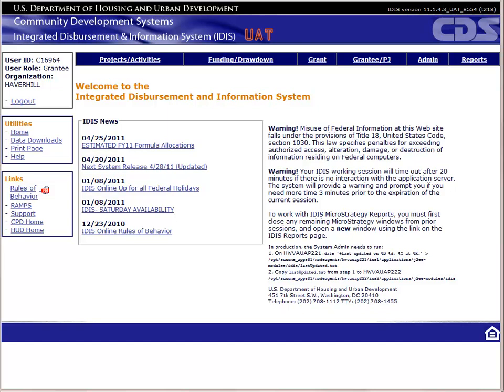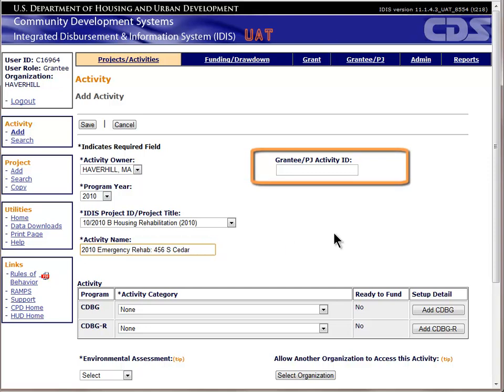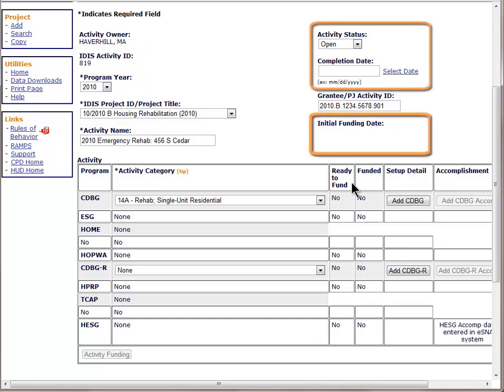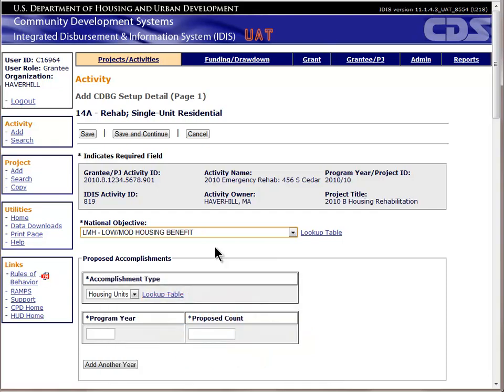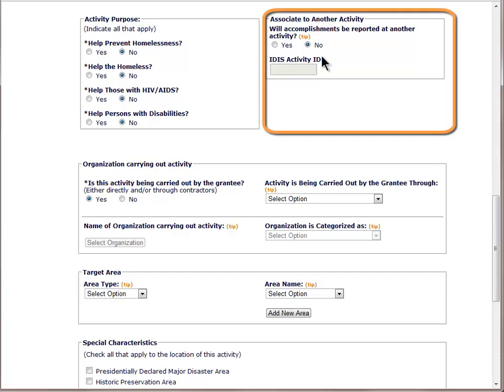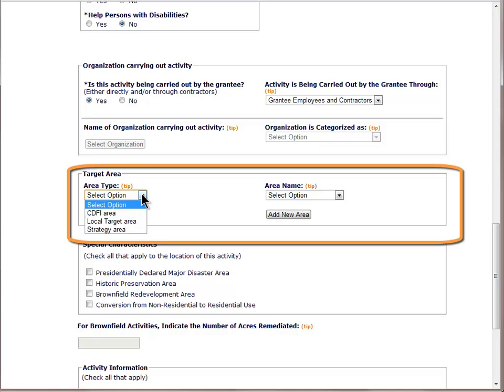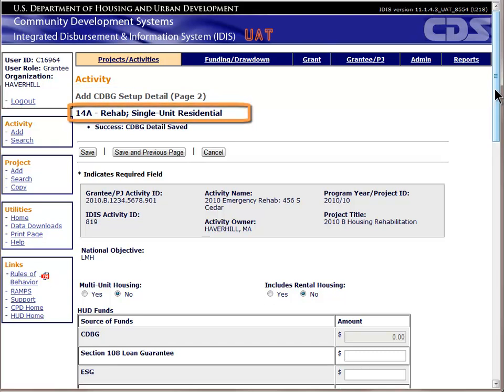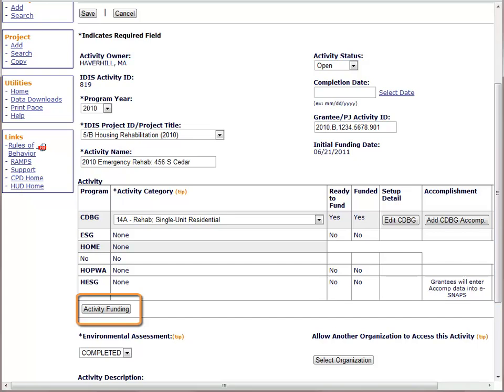IDIS/CDBG Training: IDIS Resources for CDBG - Module 3.1: Activity Setup for Housing Demo